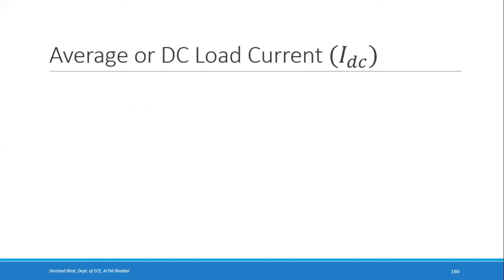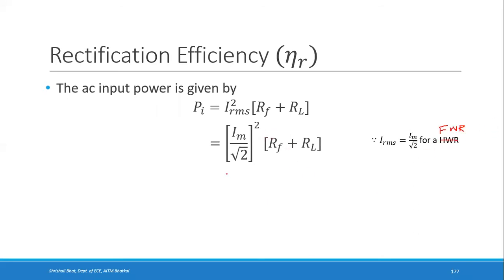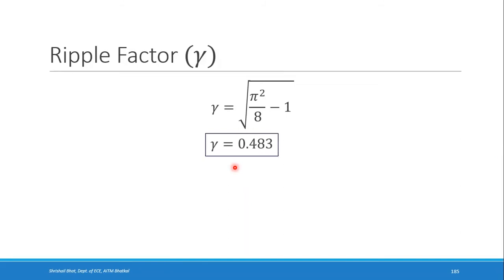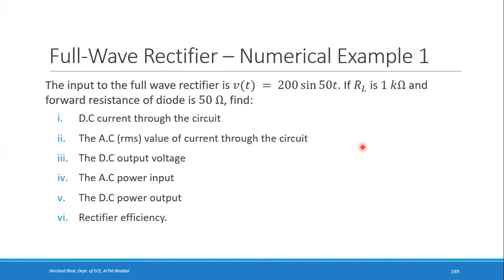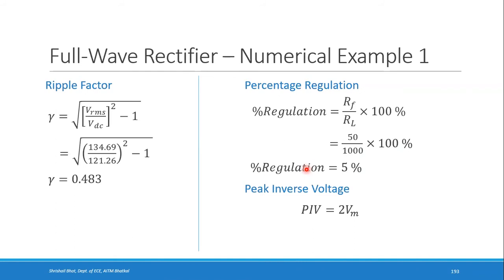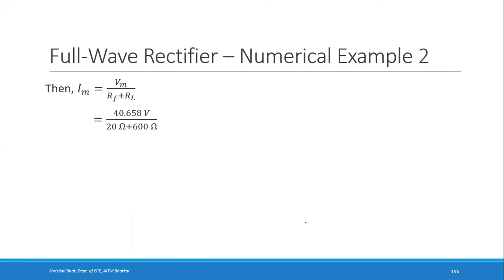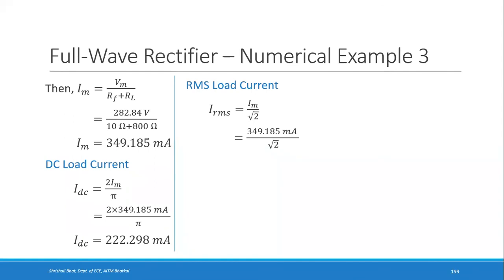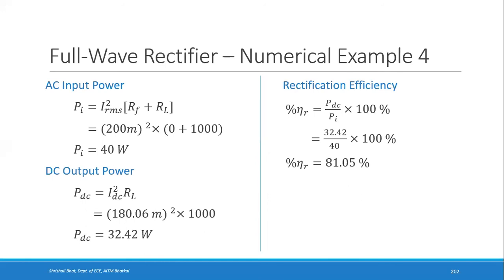Basic Electronics (18ELN14 | 18ELN24) | Module 1 | Lecture 9 | VTU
Topics covered:
Module 1 - Semiconductor Diodes and Applications - Full-Wave Rectifier - Derivation of Expressions for Parameters, Numerical Examples

Corrections:
34:51 R_L=800 ohms, so V_rms=197.529 V